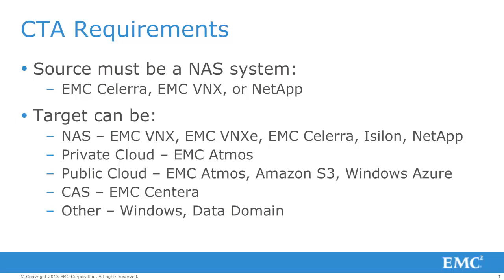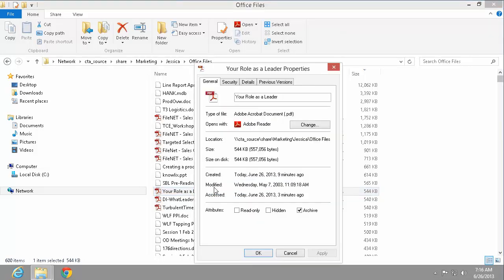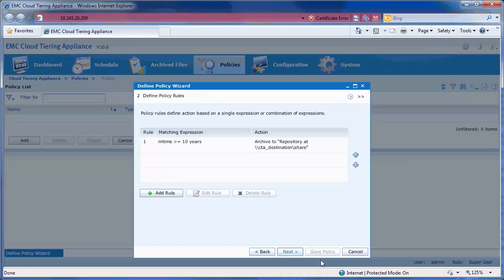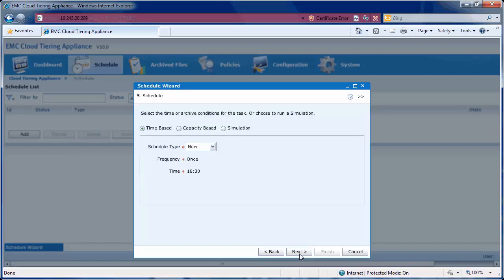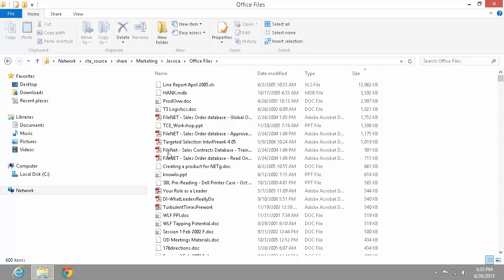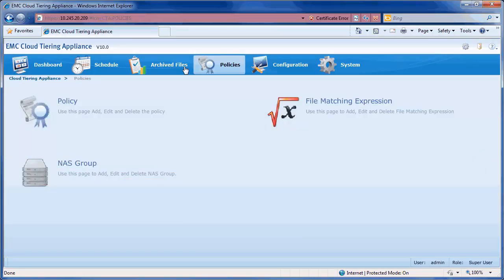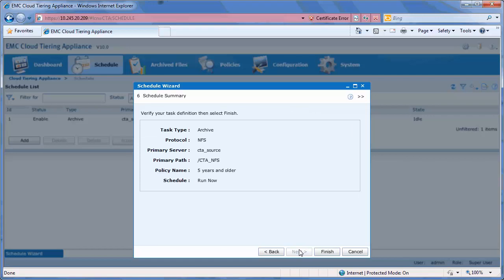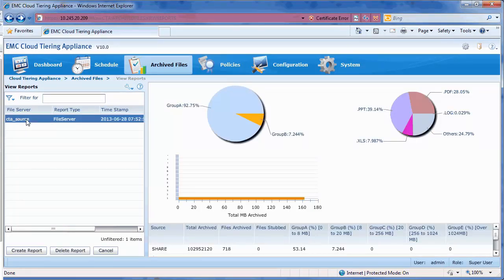VNX Video -- Cloud Tiering Appliance Archiving and Recalling